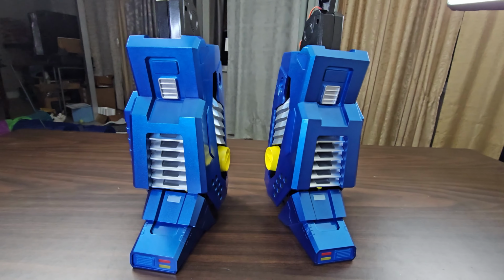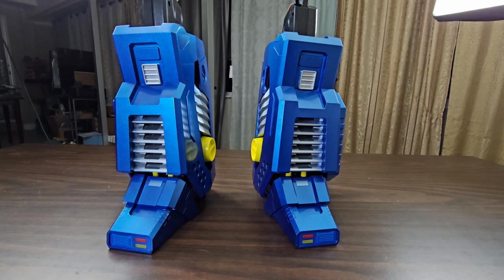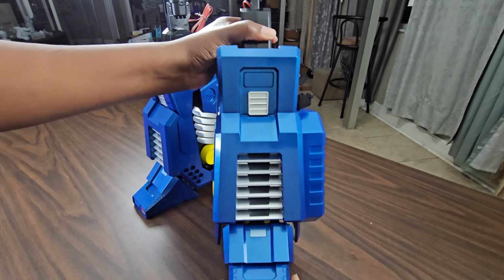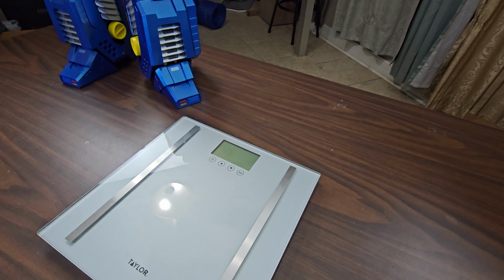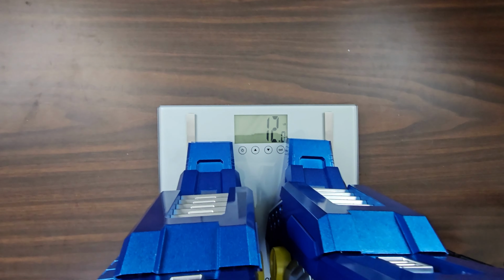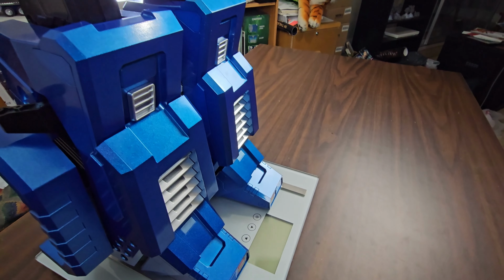Legs Complete! Agora Models Optimus Prime Box 8 and 9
Back again unboxing Box 8 and 9 of the Agora Models' highly anticipated Optimus Prime Kit!

Down to three more boxes before we are finished, and I can't wait.

Well, my name is Nyisha and I’m Just Your Average Girl! Here I’m doing what I love most: I love talking about shows from back then to now, going to my favorite theme parks, reviewing products that help me with my everyday life, and now nerd-related hobbies like transformers, and 3d printing. Come check out some small silly wholesome entertainment.